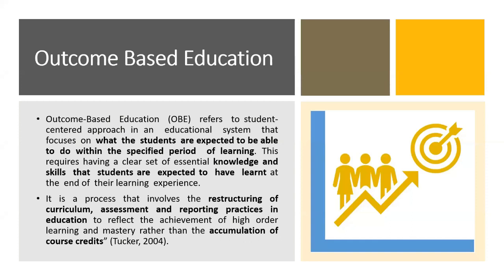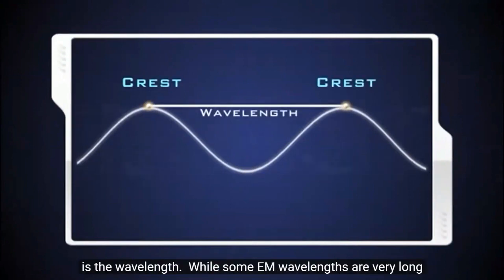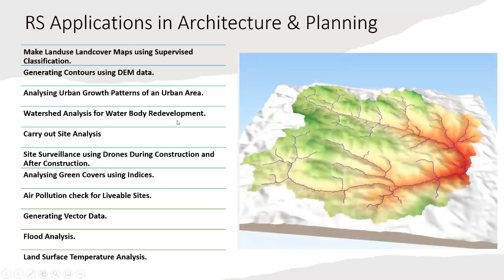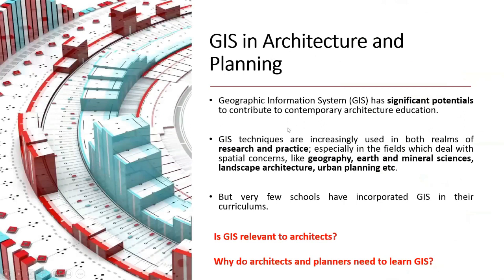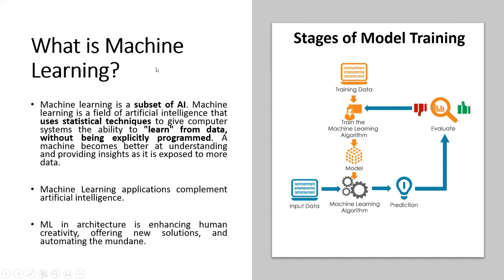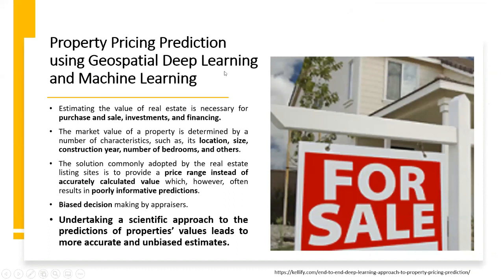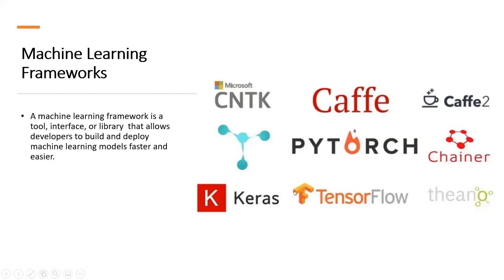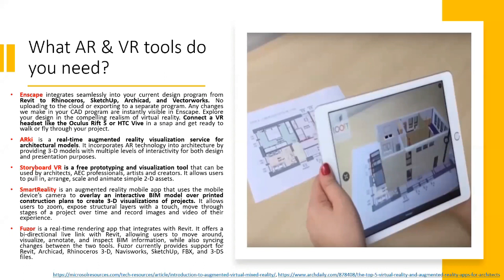Digital Research Methods and Tools in Architecture and Planning by Ar Neha Sharma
Ar Neha Sharma presented Digital Research Methods and tools in Architecture and Planning which tell about the latest digital technologies which can be integrated with the architecture and planning to enhance their scope of work and match with global trends.

Some of those digital methods include -
1. Artificial intelligence
2. Machine Learning
3. GIS Remote Sensing
4. BIM GIS Integration
5. Building Energy Performance etc.

AI ML can help in creating automated floor plans based on requirement filters. GIS can help in finding the best suitable sites for a building, land price prediction, project management etc
Remote Sensing can help analyse site data, carry out air pollution checks using satellites, find rooftop materials, solar plant installation sites, etc.

And there are a lot more benefits which are already being implemented by many developed countries. This kind of integration is highly required to be implemented in the Indian Architecture and Planning curriculum to compete with the global workforce.